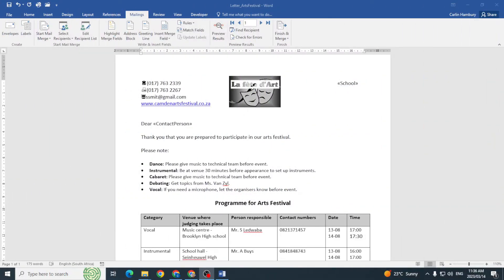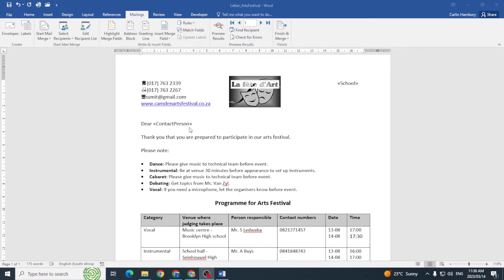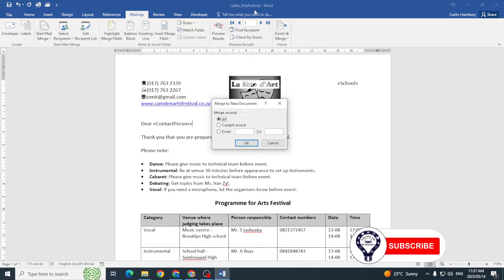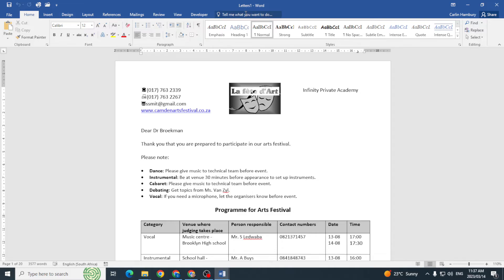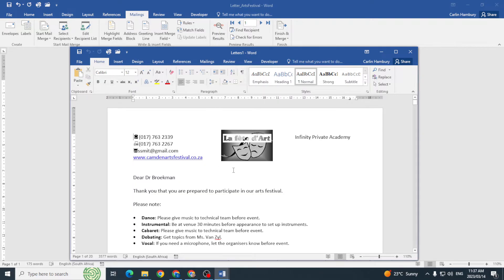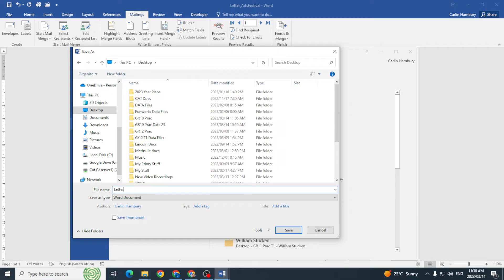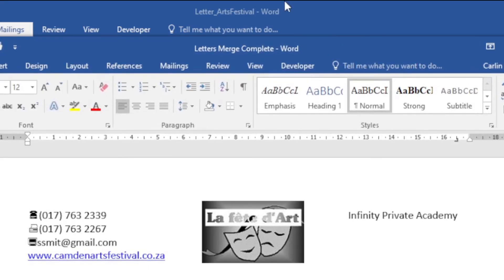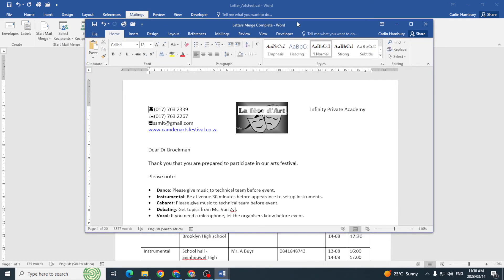Completing Mail Merge | TEST TIP!!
In this video, I'm going to show you a quick and easy way to complete a mail merge. This tip will come in handy when you get to the point of saving your 2 files.

Mail merges can be tricky, but this tip will make completing them a lot easier. By following this simple guide, you'll be able to complete your mail merge quickly and with minimal hassle. So watch the video and learn how to complete a mail merge using this important test tip!